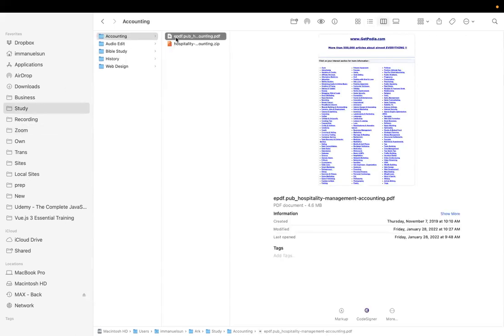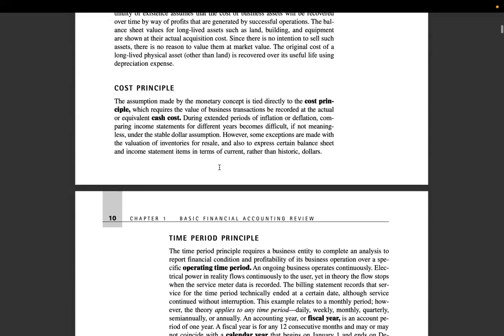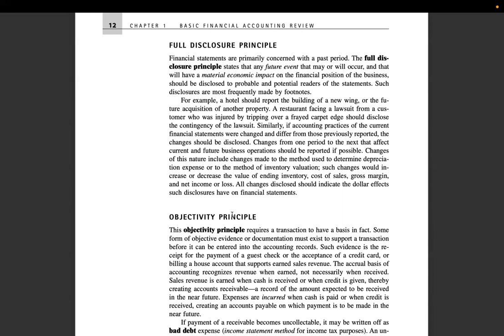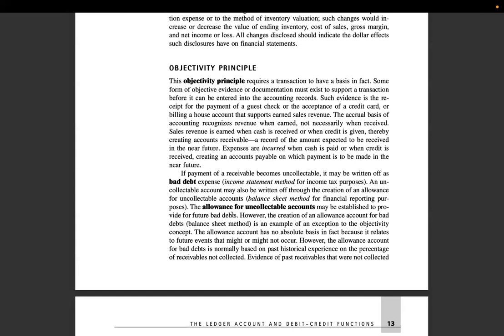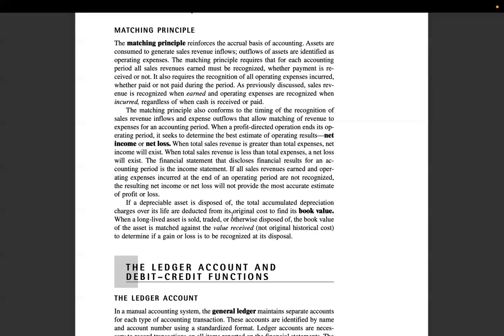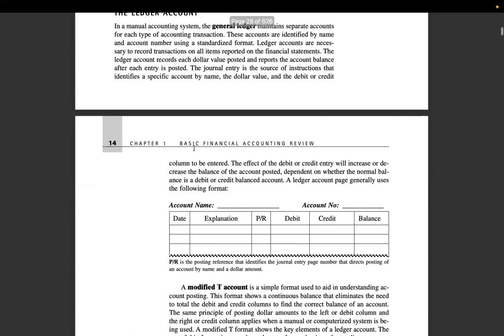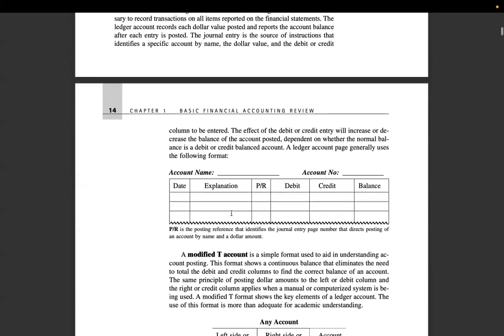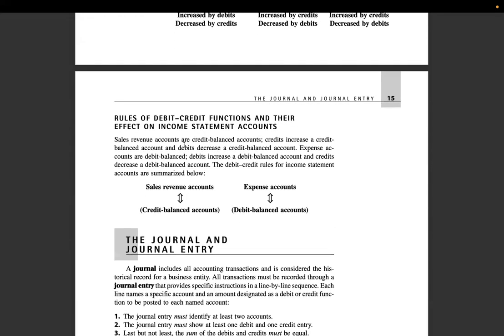Hospitality Accounting 02 02 2022